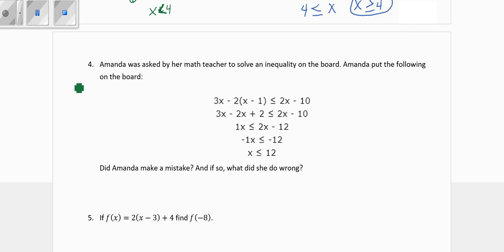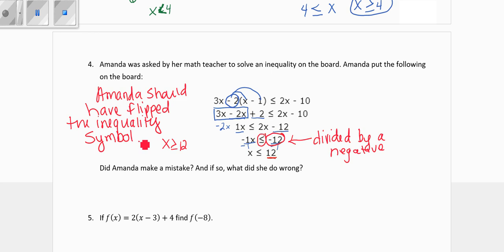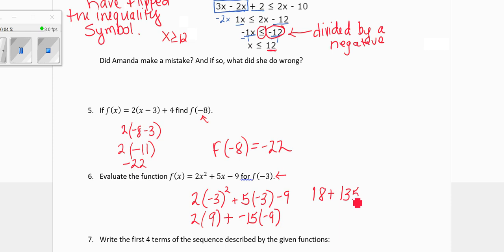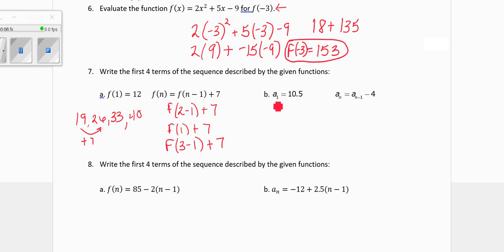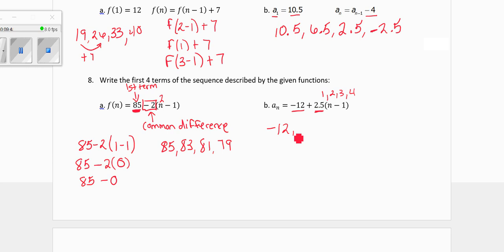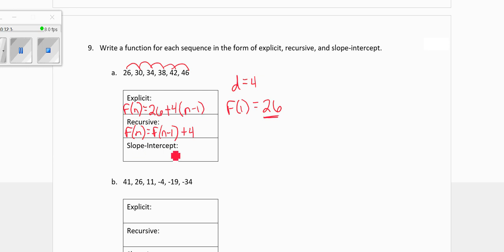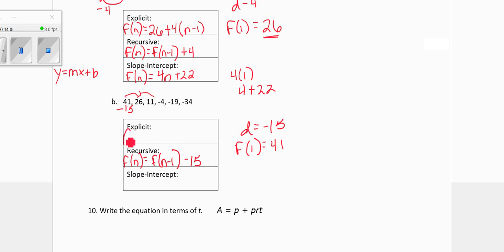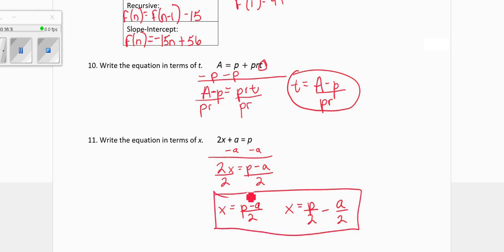Algebra Unit 1 2 Test Review Part 2